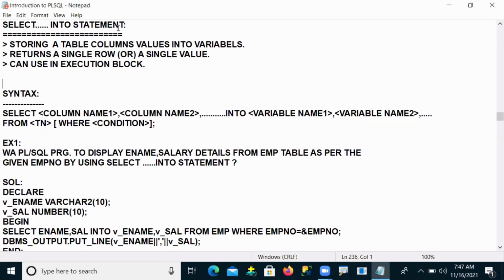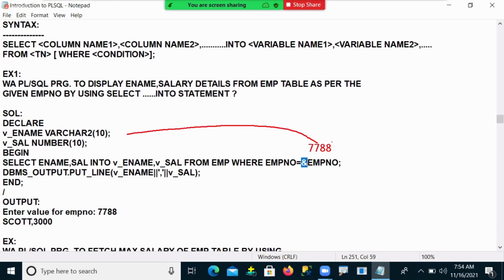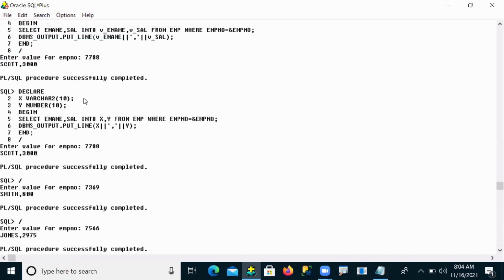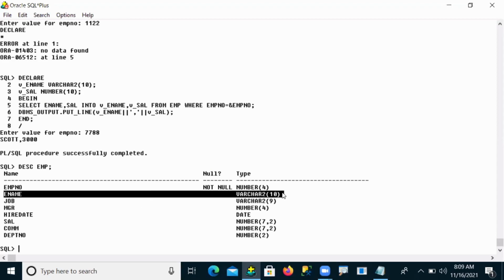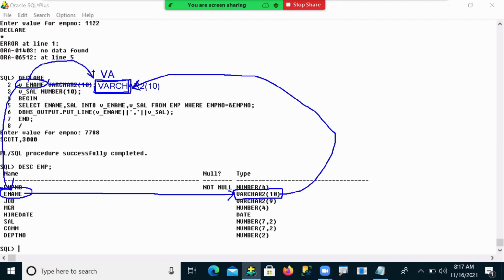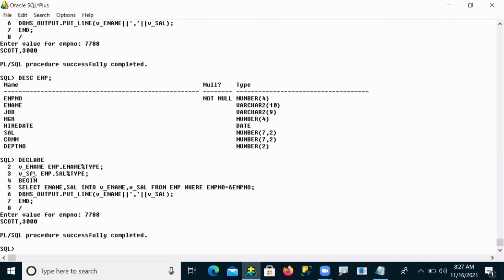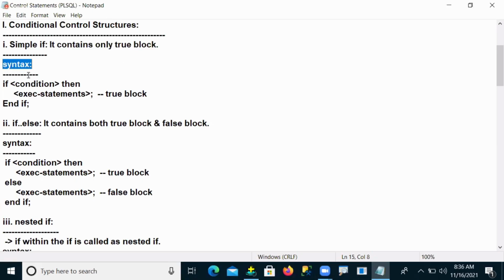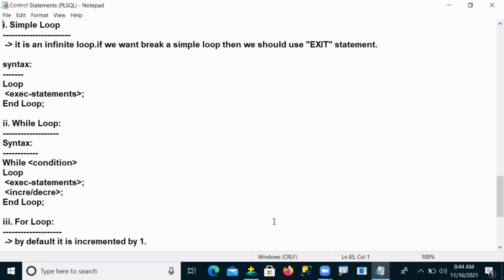#70 - ORACLE - PLSQL - SELECT INTO & VARIABLE ATTRIBUTES - 70